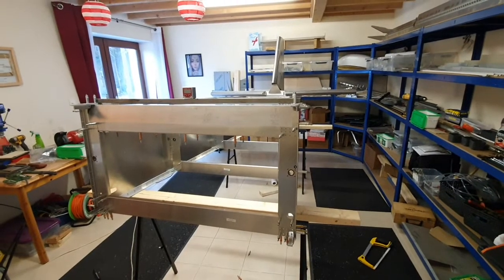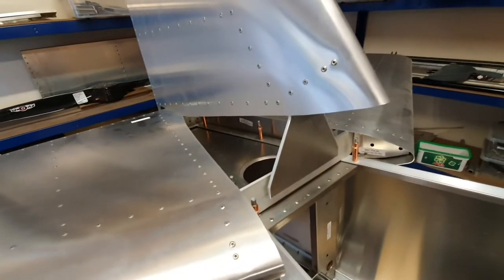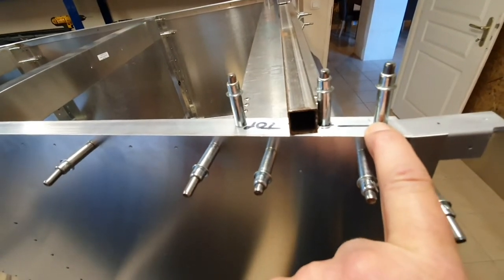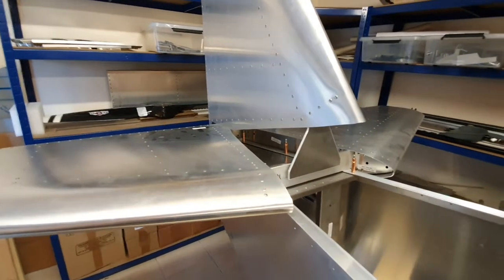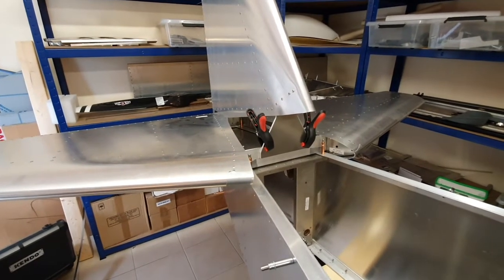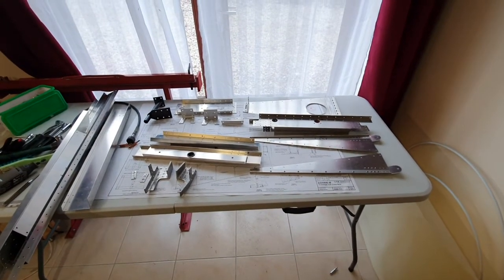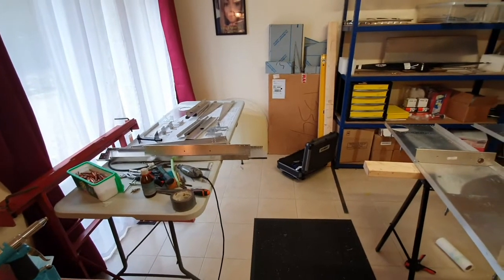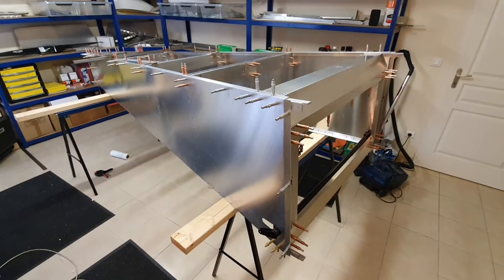Gavin's Sonex B Part 25 - Building the Tail Cone Final Part 4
Building the Tail Cone Part 4 including fitting the Vertical & Horizontal Stabilizers.